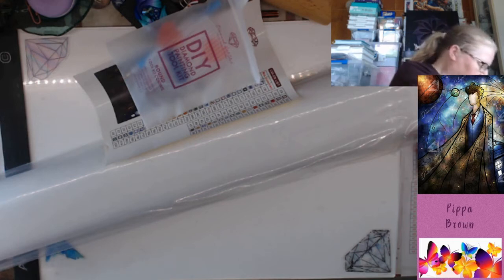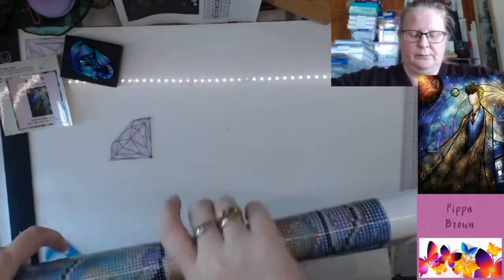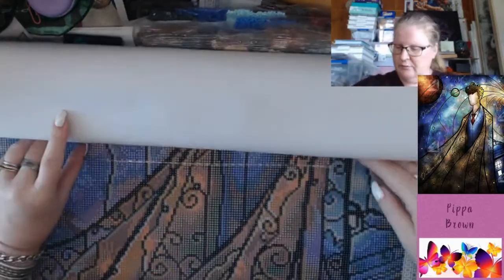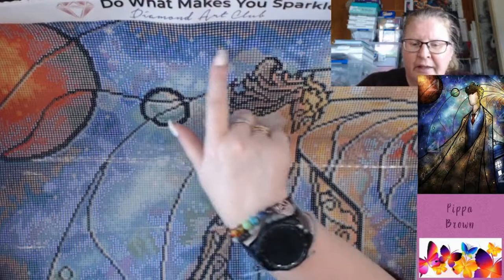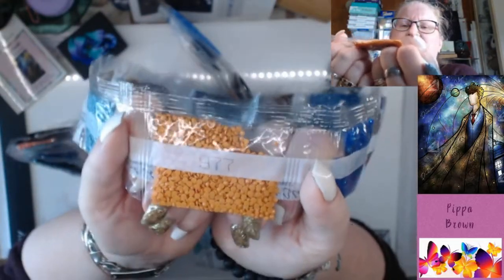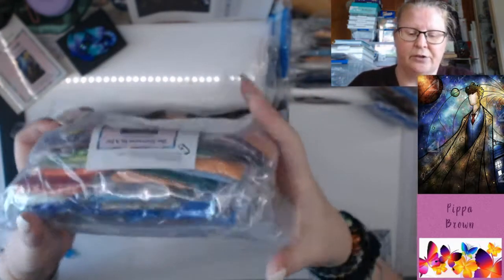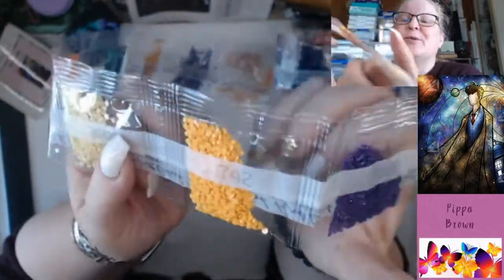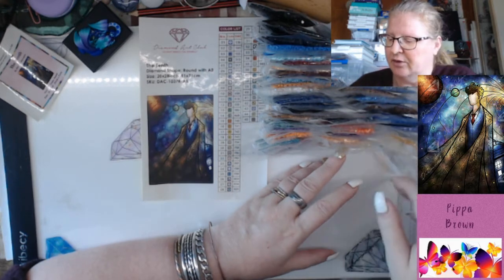Unboxing DAC featuring Mandie Manzano's The Tenth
If you would like to use my affliliate code for Diamond Art Club